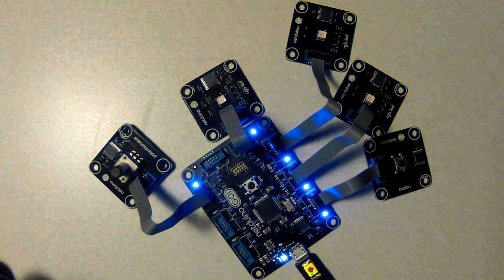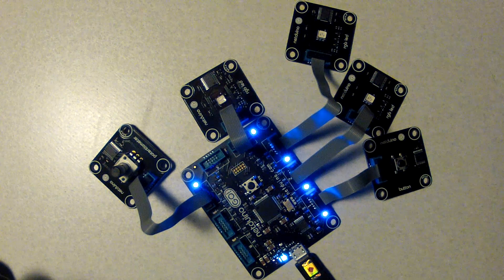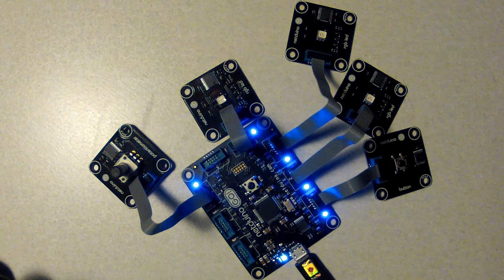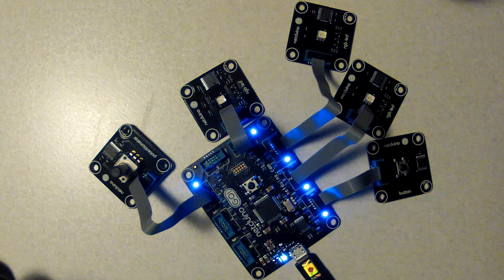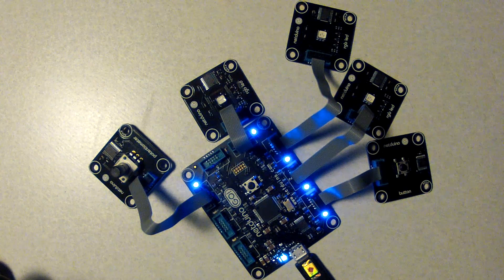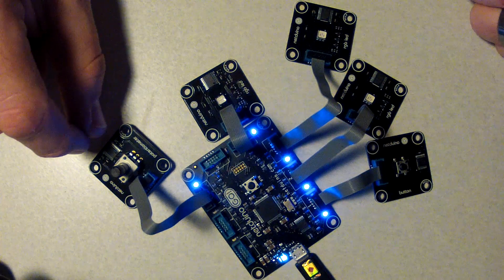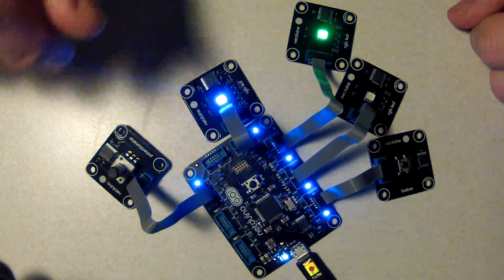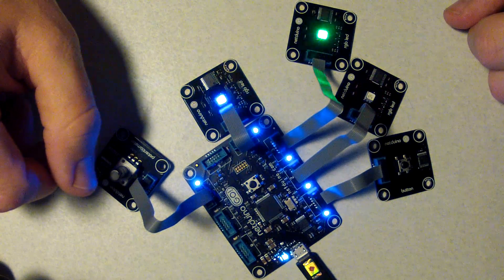Netduino Go tutorial flashing 3 rgb led modules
This is the second more complete video with the Netduino Go! flashing all 3 LED RGB modules using a button to start/stop the flashing and a potentiometer module to control the speed.

Recorded on a GoPro Hero 2